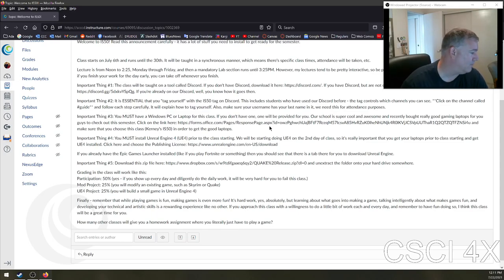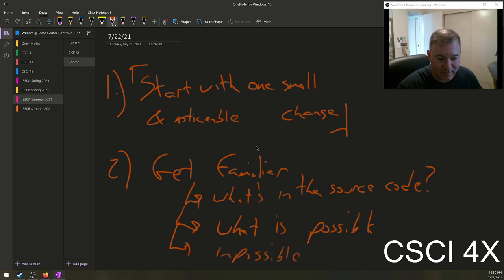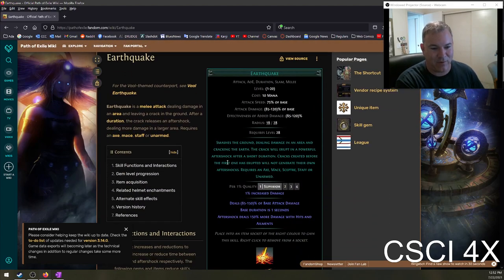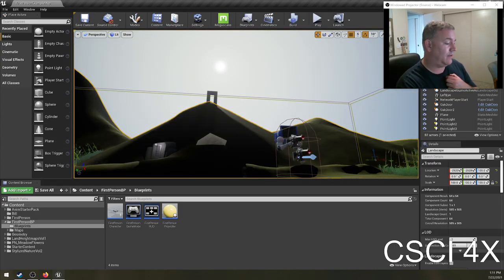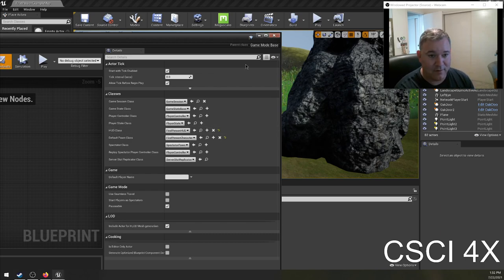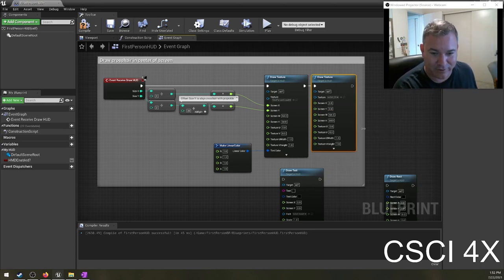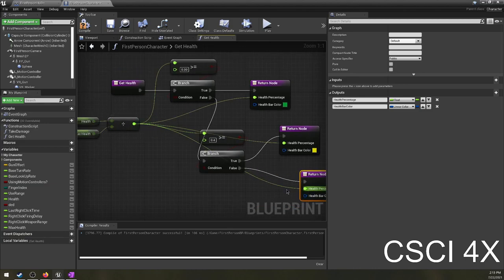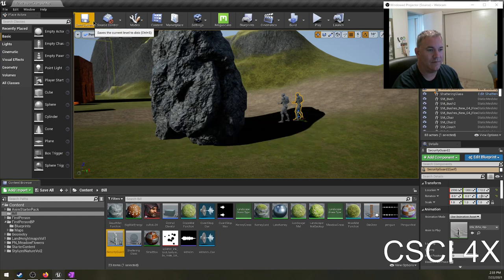Week 3 Day 4 - Modding and HUDs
We started off with an hour talking about your mod projects, specifically two sources of inspirations for making a mod:
1) Things that annoy you about a game
2) Things that you would love to see in a game you play

We talk a bit about scale (don't make it too big or too small) and some common annoyances in some games like Fallout 4 or Path of Exile that we'd like to fix. (And a detour on the interesting currency system Path of Exile uses instead of gold.)

We also talked a bit about culture at game companies, the Blizzard lawsuit, and crunch time.

Then we moved on to talking about Heads Up Displays (HUDs) which are 2D elements on the screen drawn over the 3D graphics. They use (x,y) coordinates where x is the column (starting from the left) and y is the row (starting from the top). This means (0,0) is the top left corner and as y increases you go DOWN the screen, not up.

There is a 100% better way of doing HUDs called UMGs, but they also take more steps to set up and explain. So we just did simple HUDs today. You have four basic tools:
1) Draw a picture on the screen at a certain location, at a certain size
2) Draw a rectangle on the screen with a certain color, location, and size
3) Draw a line on the screen
4) Draw text on the screen with a certain color and size

With these four elements, you can actually make somewhat respectable HUDs. Today, I went through the process of copying a bit of the HUD from Diablo II. I recently purchased some art assets, so I used a portrait of a shady fellow and gave him a name and health bar.

I then showed how to link the health bar to the player's health, and even had it change colors as the bar shrank.

Then we quickly did the same for the AI security guard, but using the Project node to figure out what square on the 2D screen the guard's face maps to, and then drawing a health bar above it. It was right at the end of class, so it doesn't look great - a better approach would be to scale it based on distance, or to hide the bar past a certain distance.